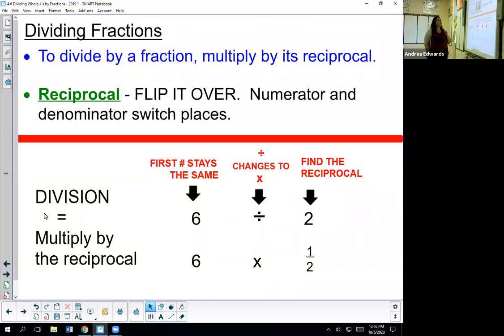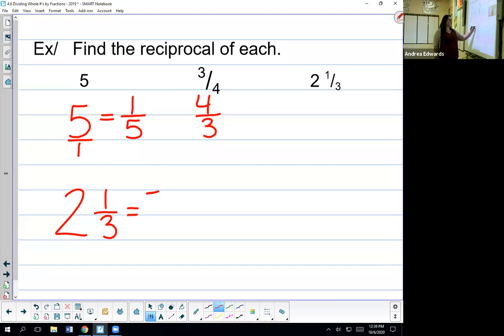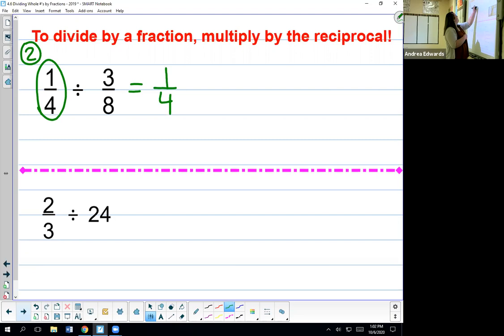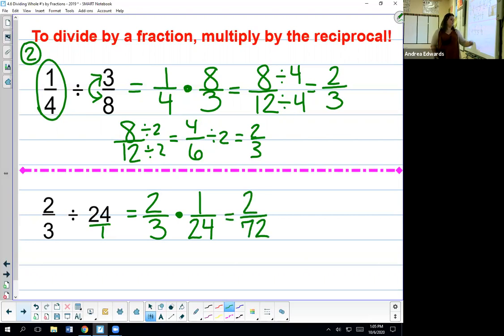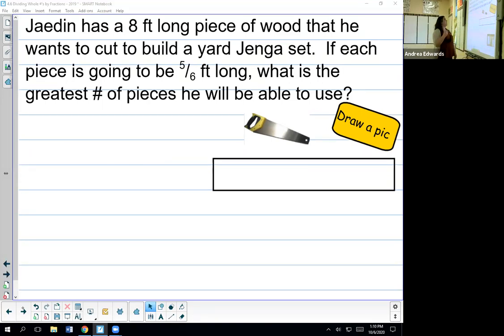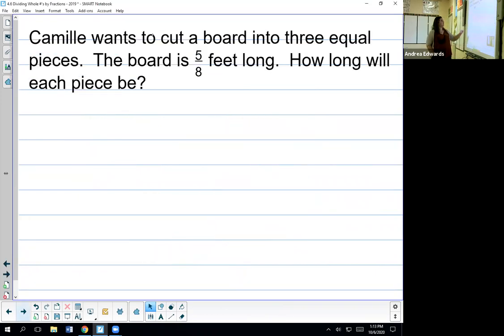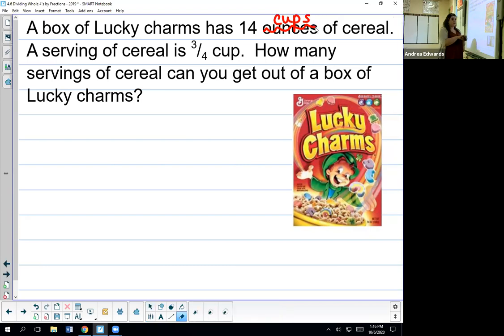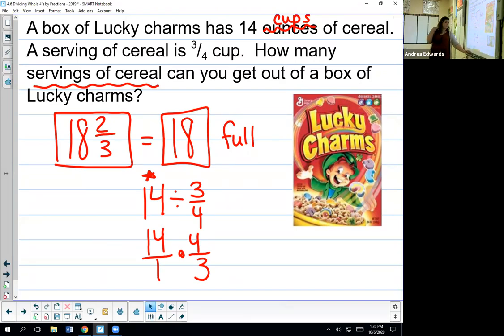Dividing Fractions and Whole #'s - Mrs. Edwards